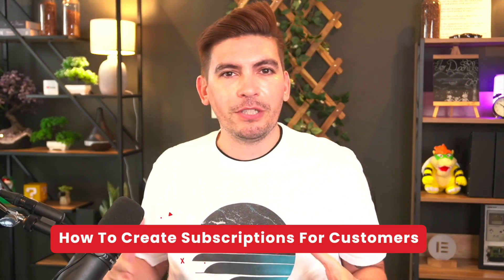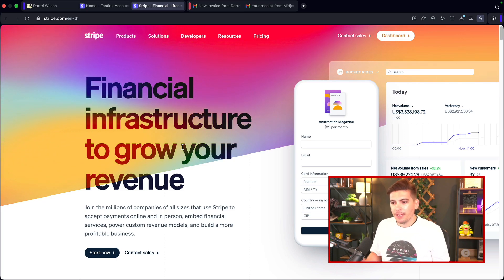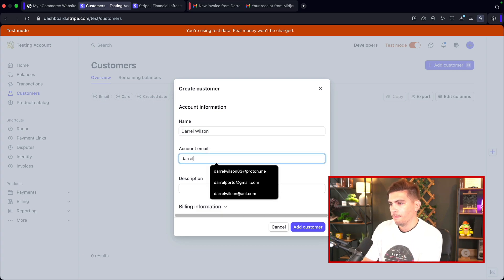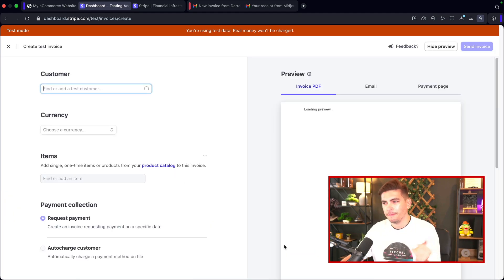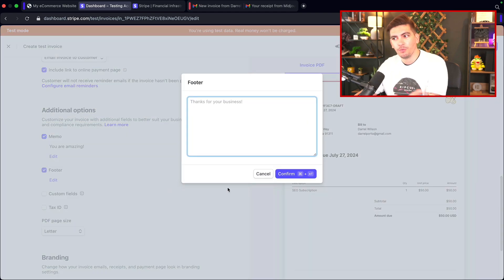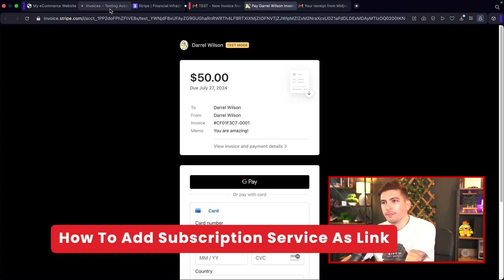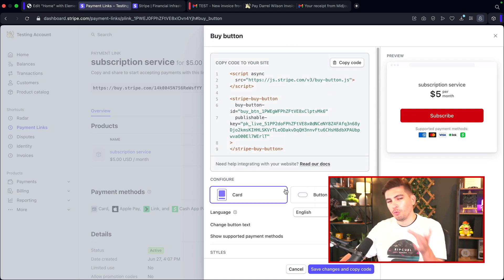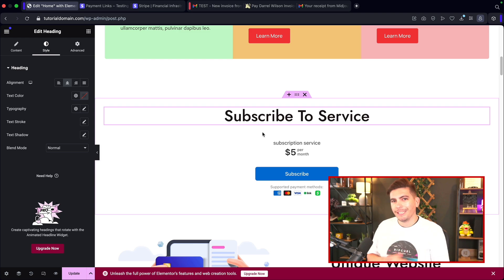How To Setup Stripe Recurring Payments (FREE)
Learn how to set up recurring payments with Stripe in this free tutorial. Start accepting payments seamlessly and efficiently with Stripe's recurring payment feature. Set up Stripe recurring payments for free in this easy-to-follow tutorial. Start accepting recurring payments on your website today!